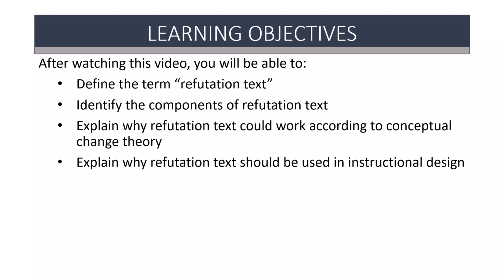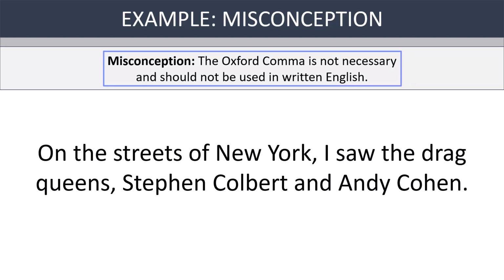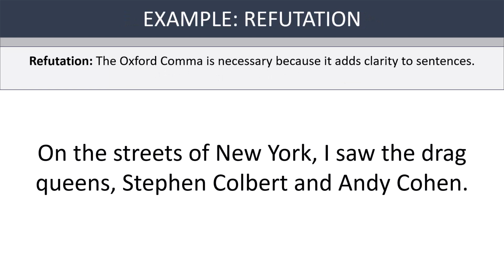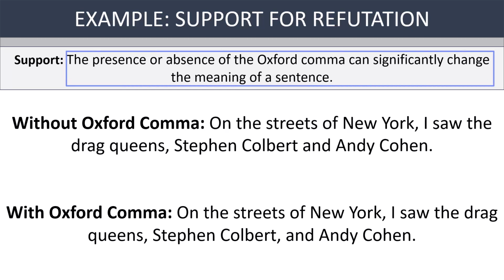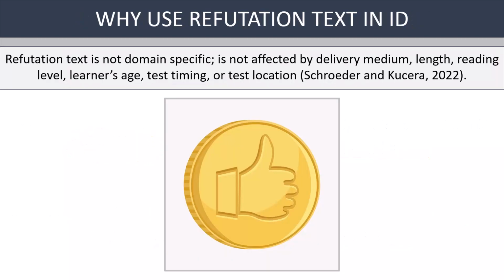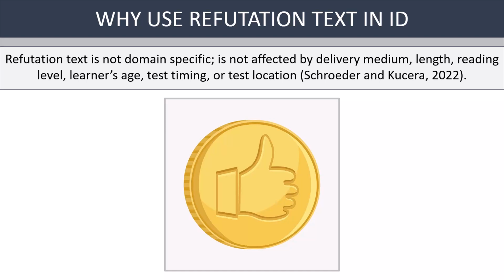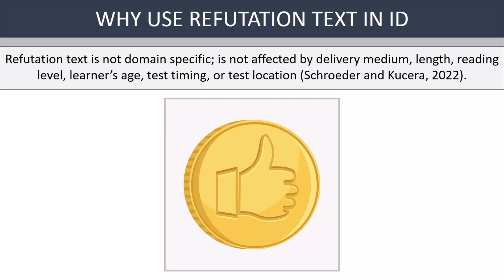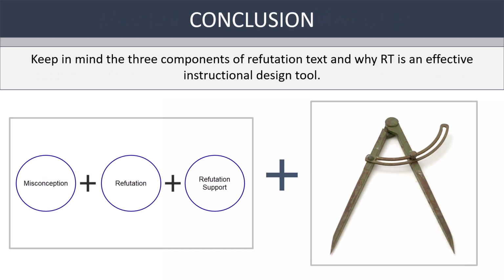Microlearning 5 Refutation Text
This video discusses refutation text, its three components, and why it should be used in instructional design.